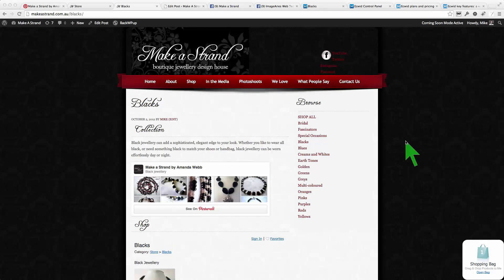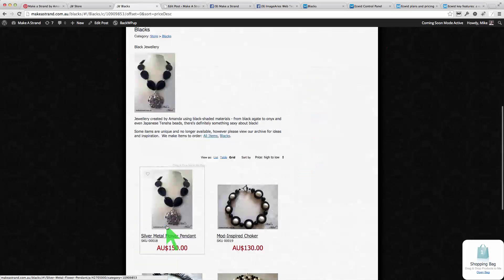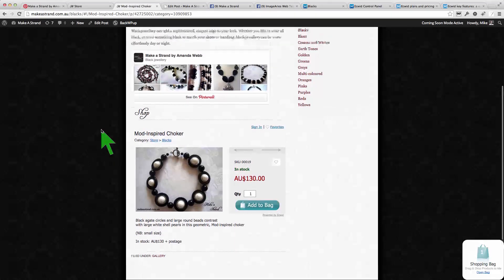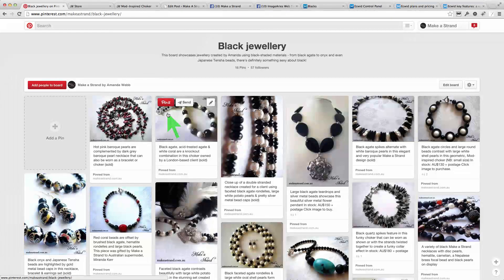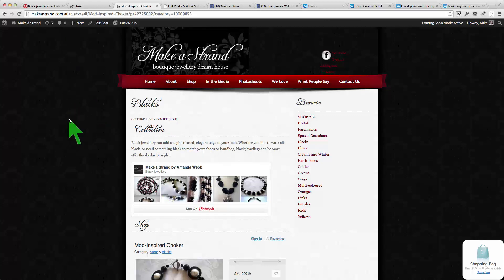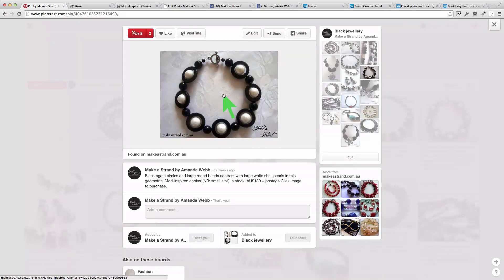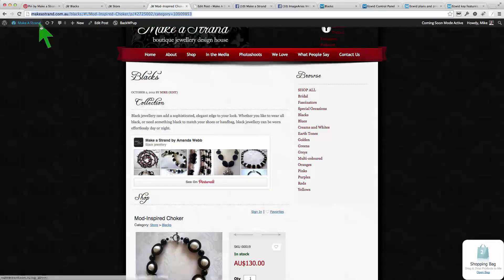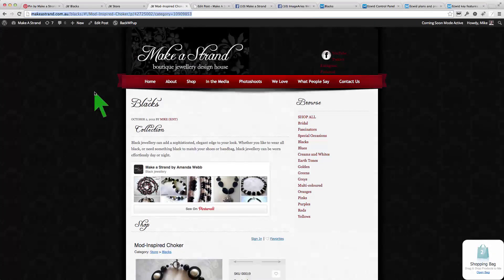ECWID Integration 04 Pinterest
ECWID Integration with WordPress, Pinterest and Facebook
04 Pinterest